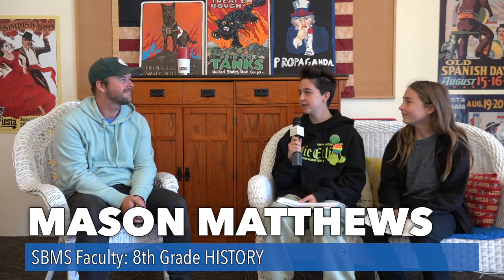MASON MATTHEWS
Members of Team 48 started their reporting this year by interviewing new faculty members at Santa Barbara Middle School, to help the school community get to know them. Here Luc & Malachi get to know more about MASON MATTHEWS, the new history teacher for the 8th grade.